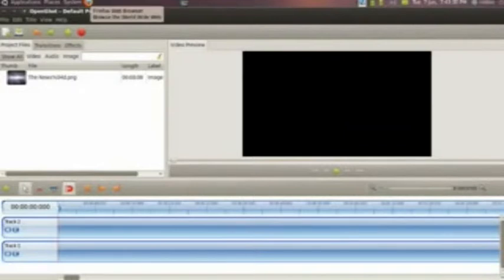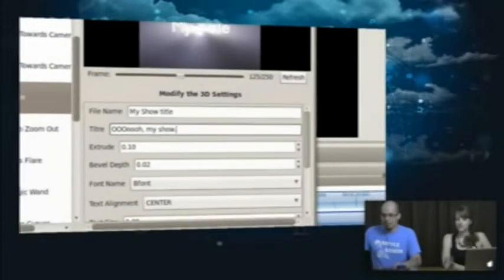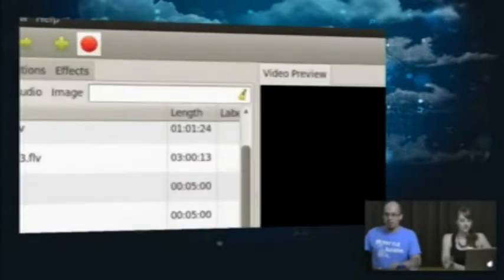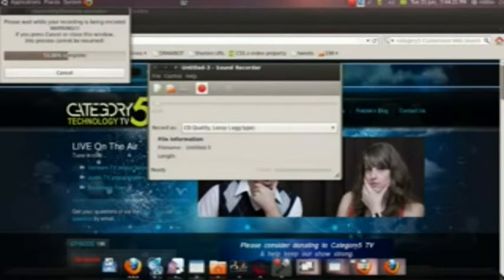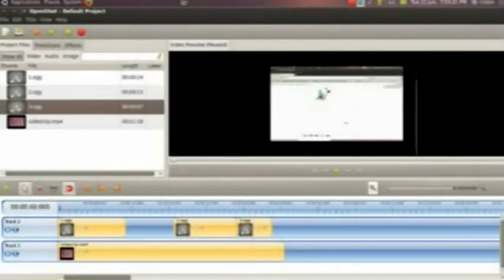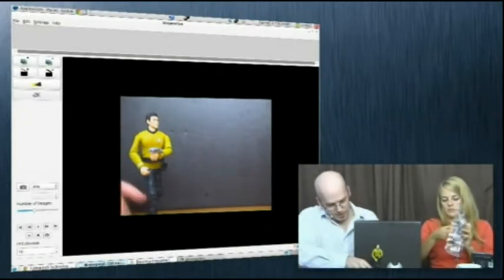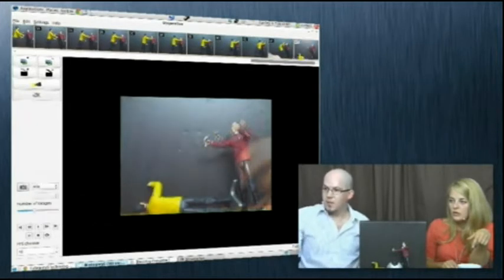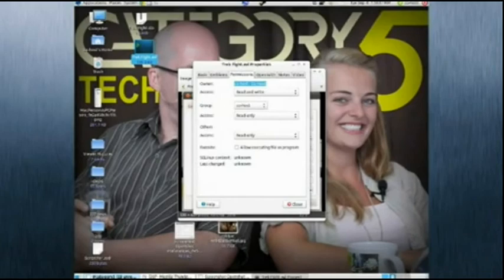Linux ja videotöötlus. Lõiked Category5 saatest.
Selles kokkulõigatud saates näidatakse kuidas kasutada Openshot -i, kuidas filmida arvuti ekraanil toimuvat ja kuidas teha nukufilmi. Ja selleks pole vaja sentigi raha. Linux.
Ps. Antud video on kokkumiksitud kasutades Openshot -i ja Gentoo Linuxit :)